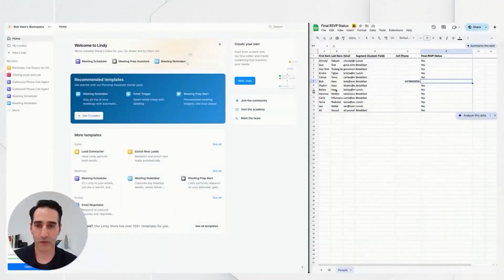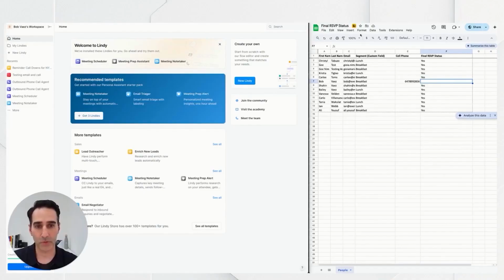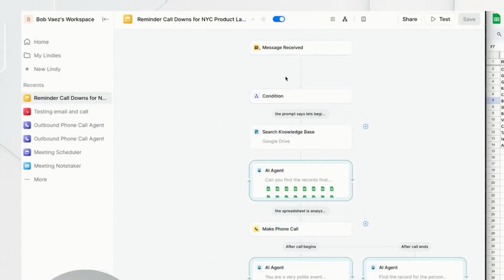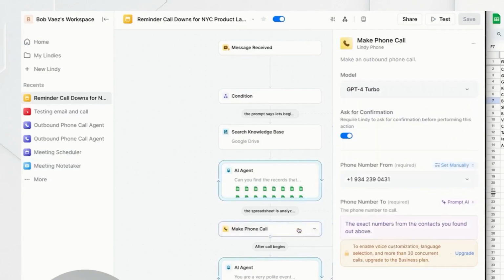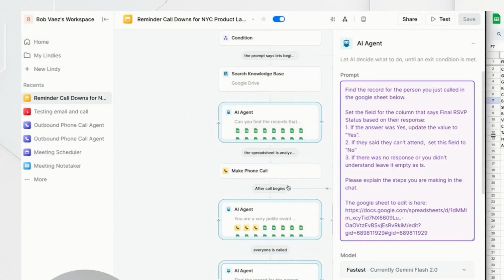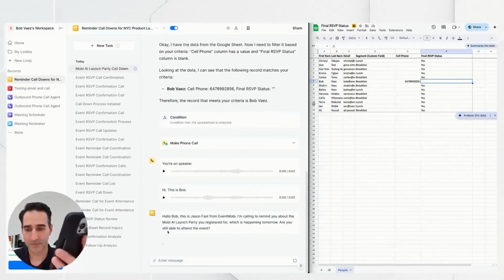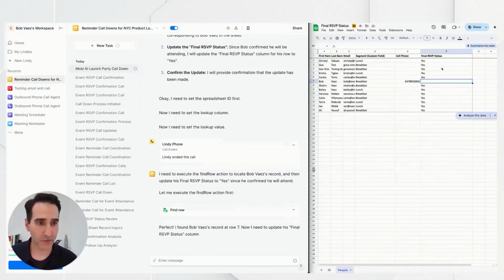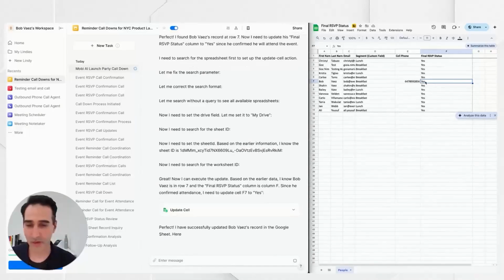How to Build an AI Agent That Calls Your Attendees Automatically (Event Workflow Demo)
What if you could reduce no-shows at your events without spending hours calling attendees one by one?
In this live demo, we walk through how to build an AI agent that executes a real events-operations workflow — fully autonomously.

In this snippet from our webinar, you’ll see how to:

✅Use AI agents to automate attendee confirmation calls
✅Train an agent to read RSVPs, find phone numbers, and contact guests
✅Script natural, human-sounding conversations using GPT-based models
✅Update data automatically in your registration sheet
✅Run the entire workflow in parallel so hundreds of calls happen in minutes
✅Eliminate repetitive manual tasks using simple natural-language instructions

You'll watch the full system in action — from defining the workflow, to instructing the agent, to making a real live phone call and updating the event’s RSVP sheet in real time. It’s a practical example of how AI can take event ops tasks that normally consume hours and shrink them into a few clicks.

Perfect for event professionals looking for real, practical applications of AI that improve show-up rates and save your team valuable time.

👉 Want to see the entire step-by-step breakdown? Watch the full webinar now: Don’t Get Left Behind: How to Use AI Agents to Perform Event Magic